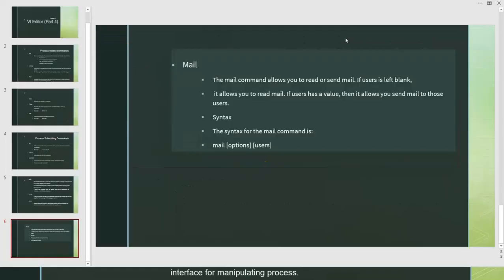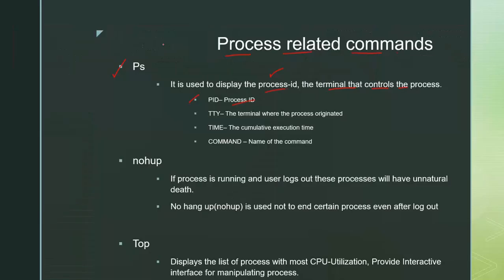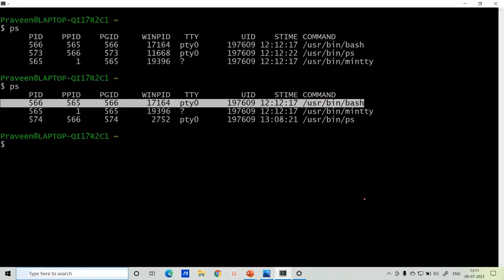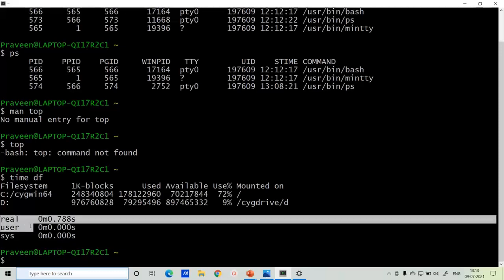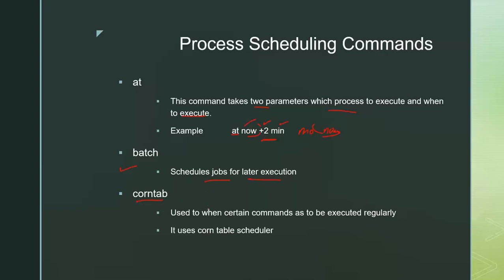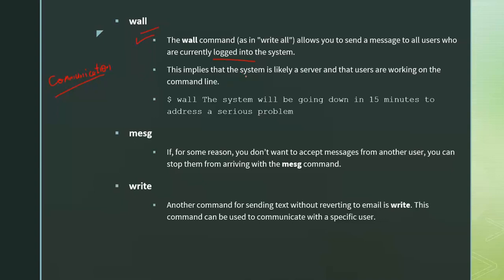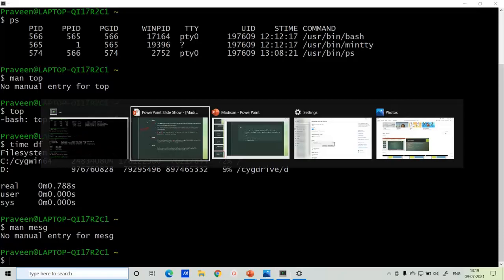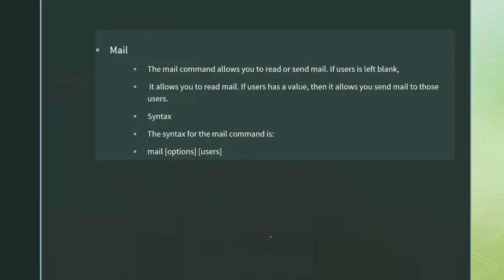Unix Chapter 8(part 4)